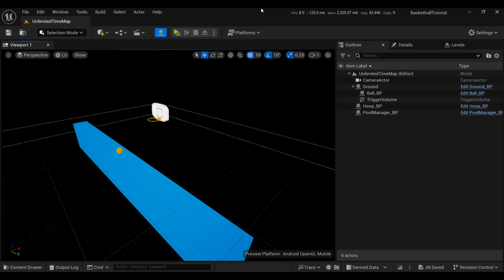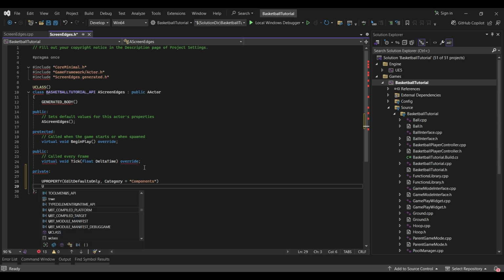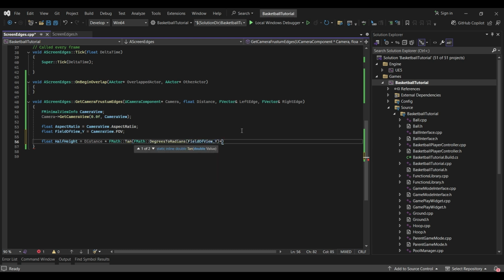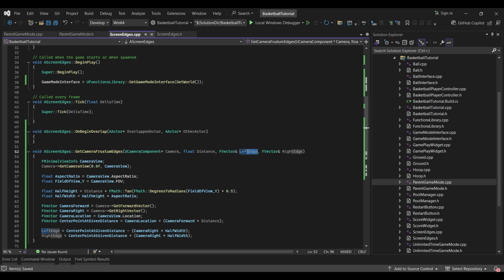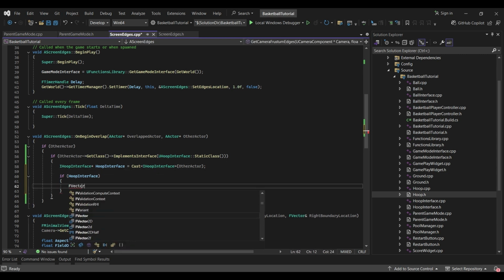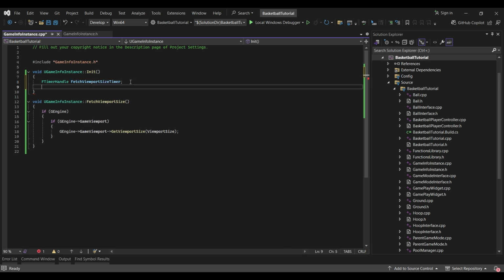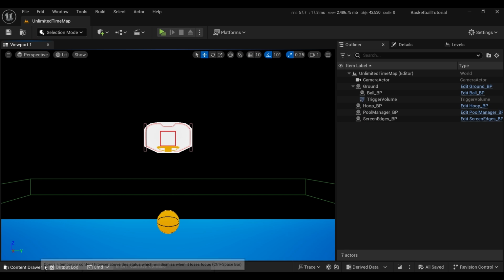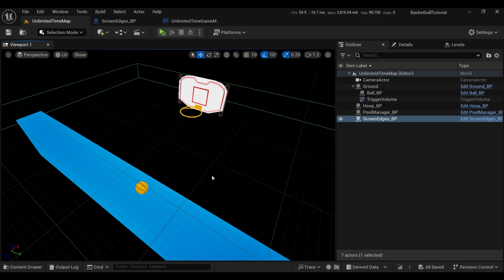7️⃣ Part 7: Adding Hoop Movement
In this part, we'll bring the hoop to life by adding movement! We'll program the hoop to move back and forth, making shots more challenging and dynamic. This will add an extra layer of skill and excitement to the gameplay, pushing players to time their swipes carefully.